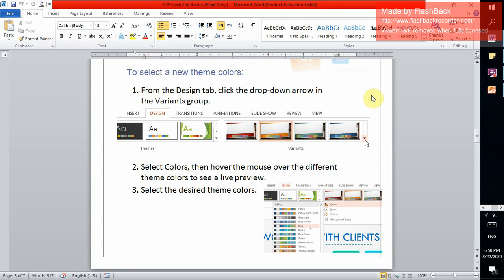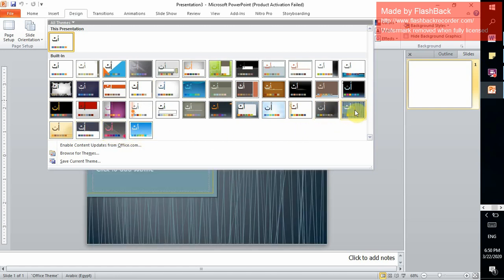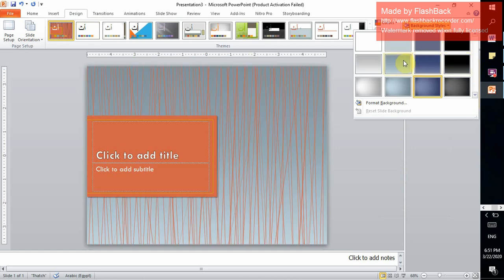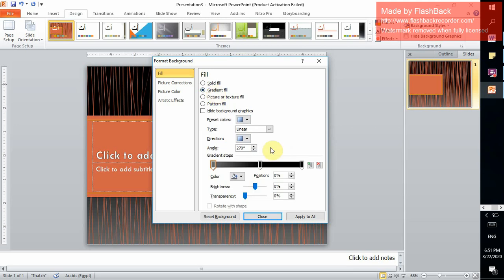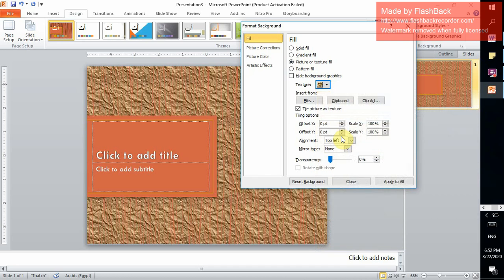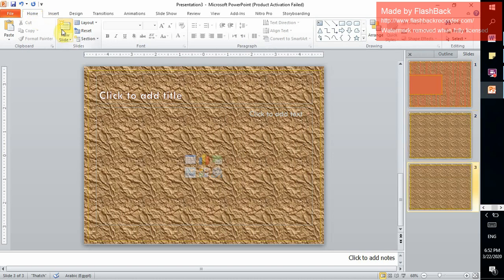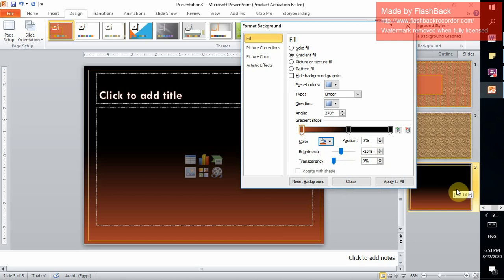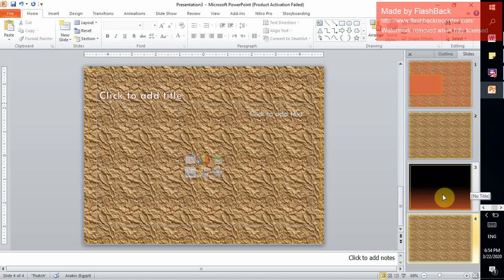Changing presentation theme and Background